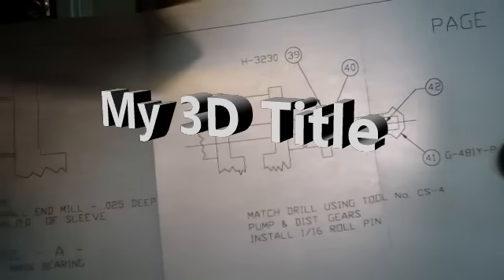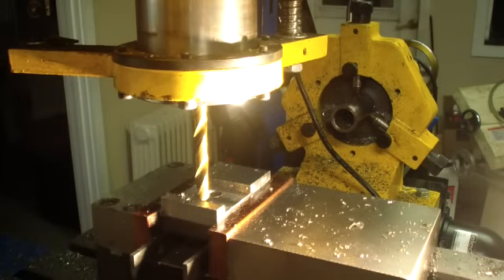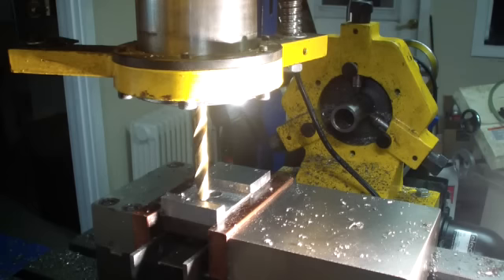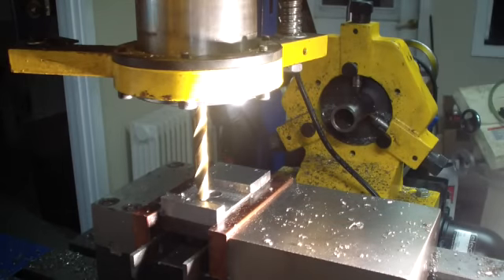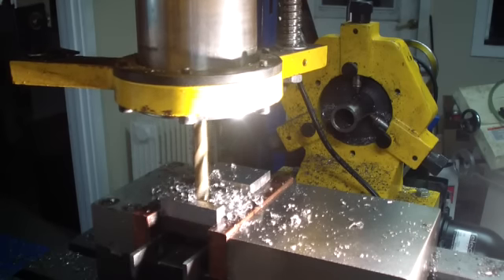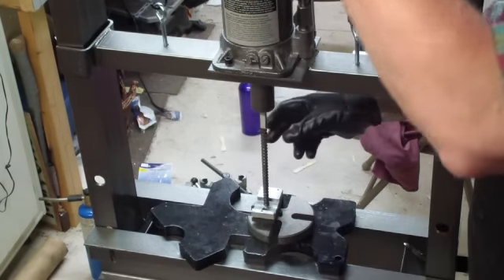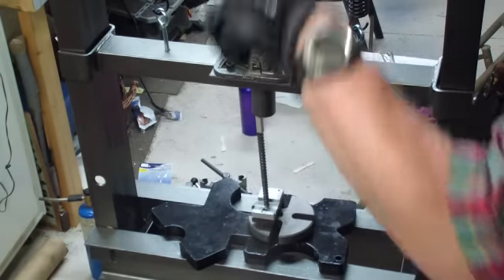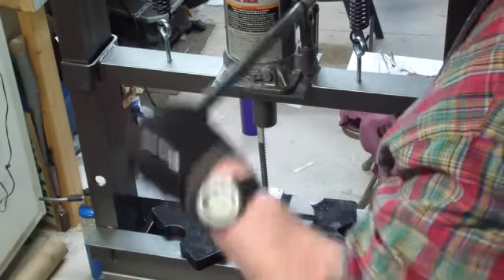CRANKCASE CHEEK PART 1